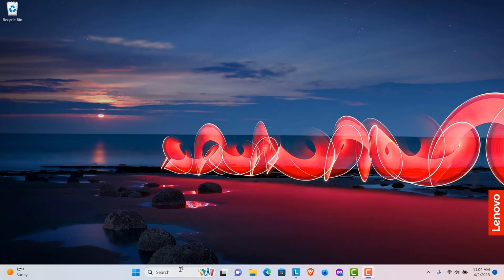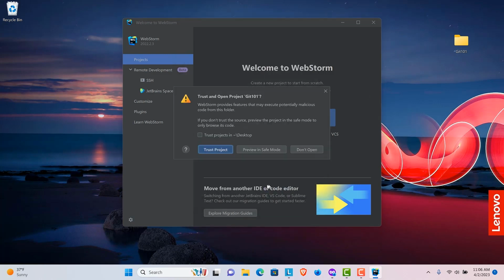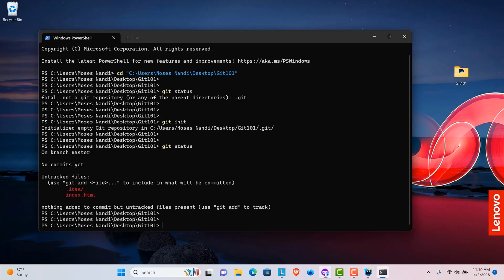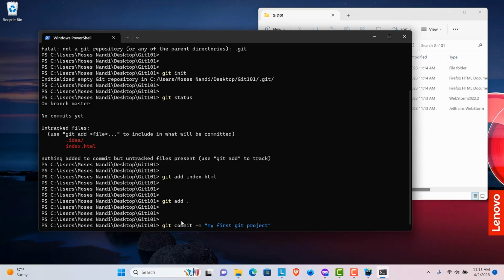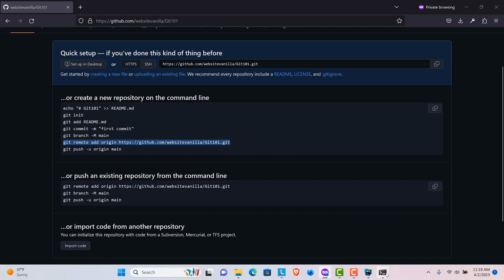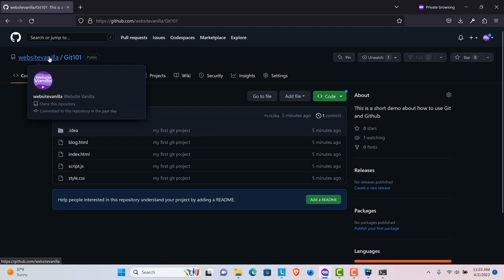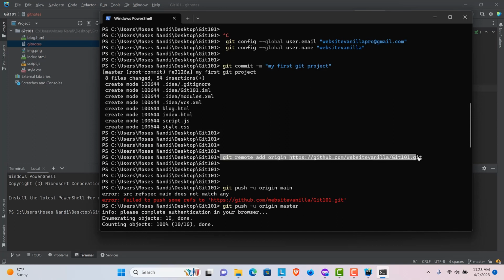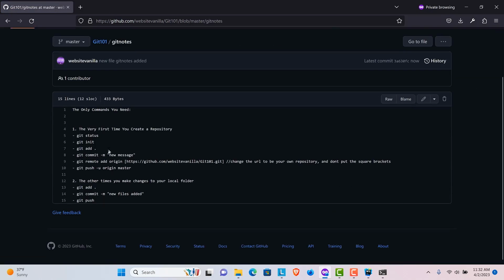The Only Git Commands You Need!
In this video am showing you the only git commands you need to manage your projects on Github.